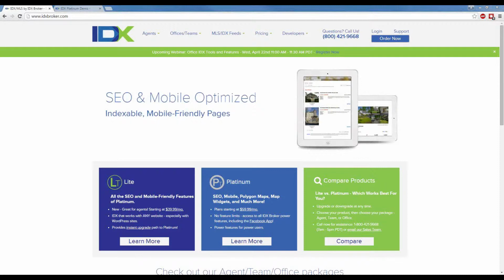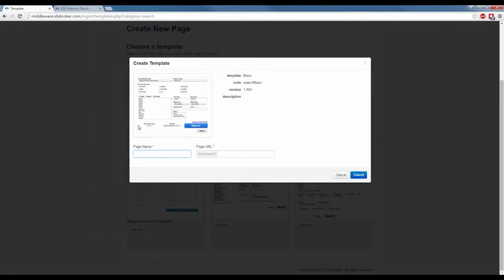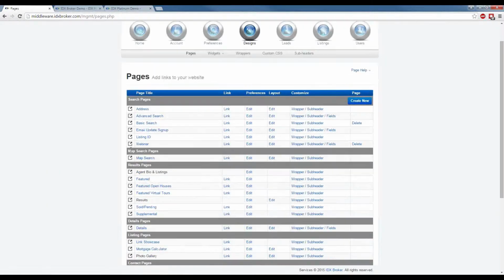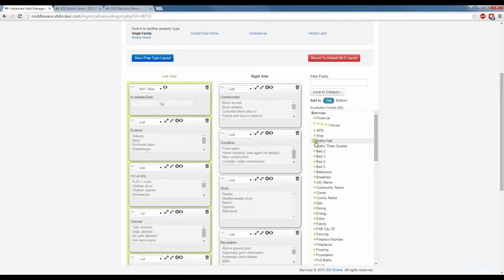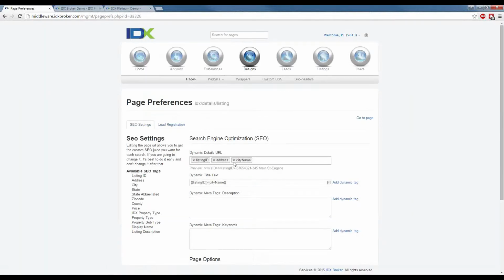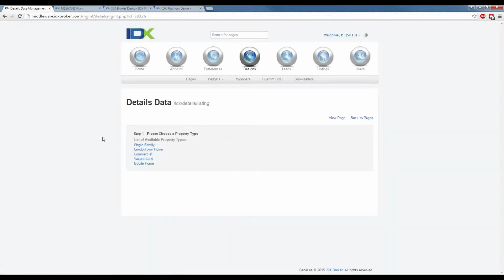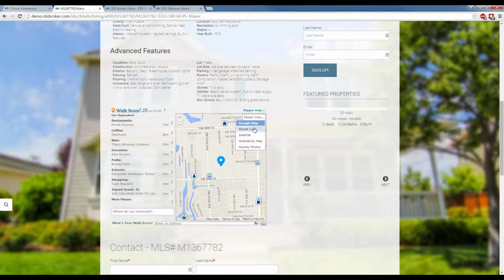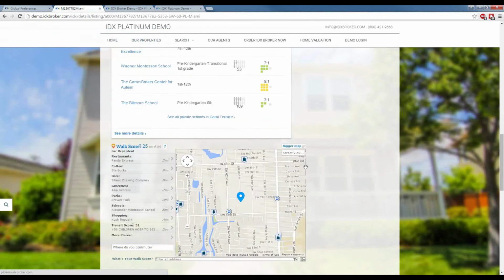Creating and Managing IDX Broker Pages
Join Larry as he goes over how to create and manage IDX Broker pages. You'll learn to manage your Search, Results & Details pages as well as how to:

• Create New Custom Search Pages
• Create Predefined Search Results Pages
• Customize Your Advanced Search Fields
• Customize the Fields Displayed on Details Pages